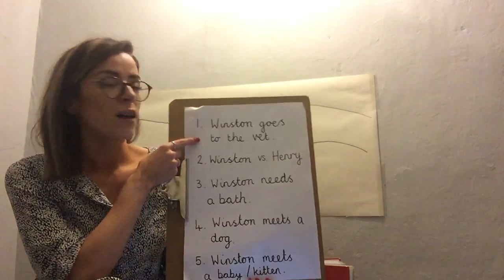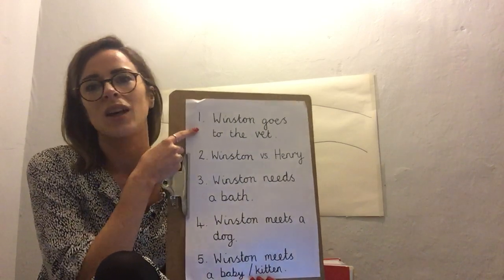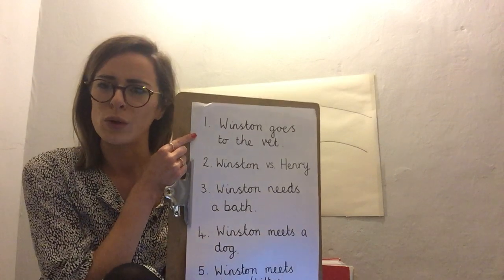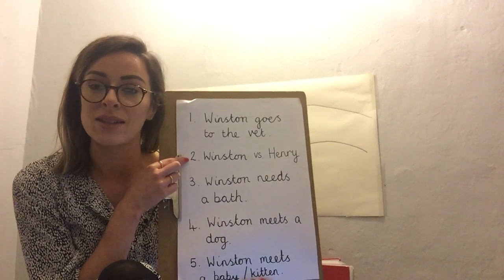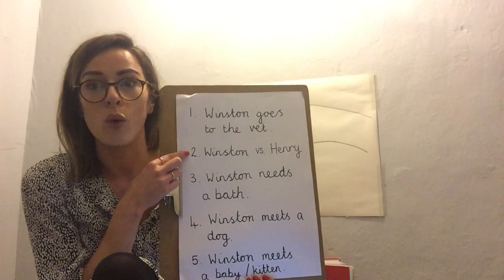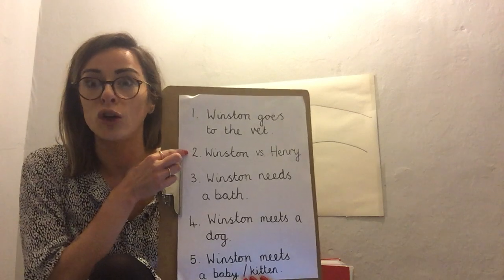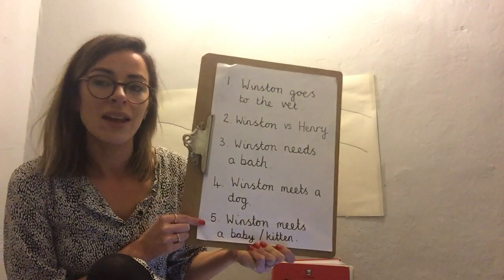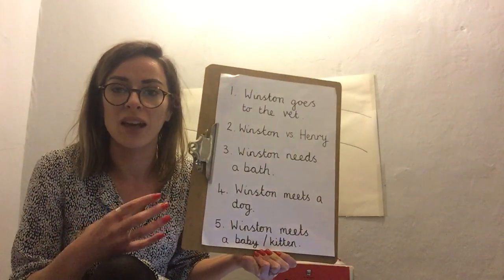HOW TO PLAN AND WRITE A STORY.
This is part one in a series of videos about how to plan and write an amazing cat-themed story.